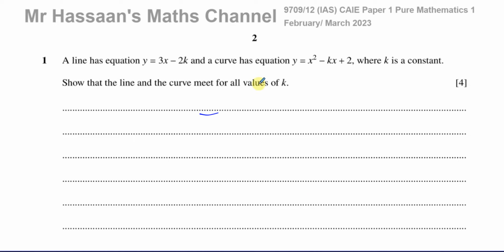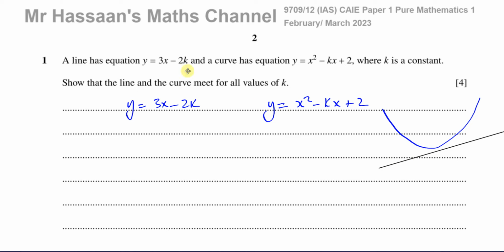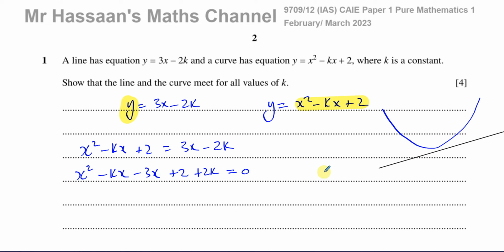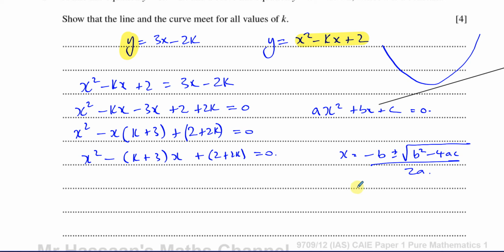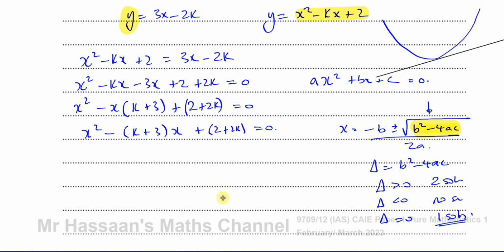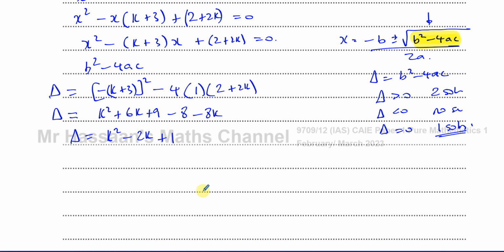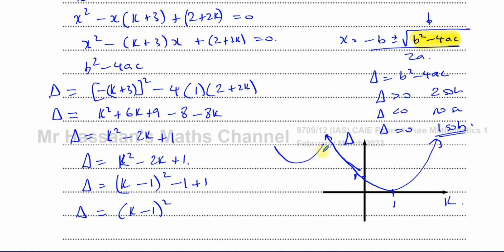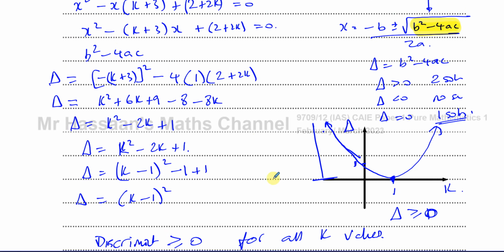CAIE, 9709/12/F/M/23 P12, March 2023, Paper 12, Q1, Quadratics, Simultaneous Equations, Discriminant